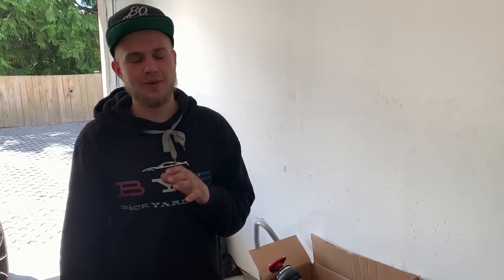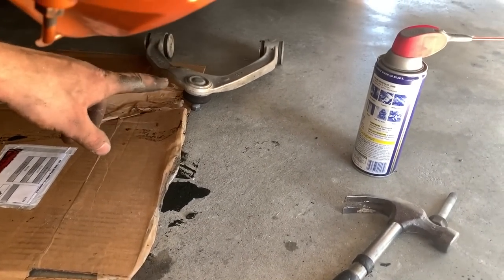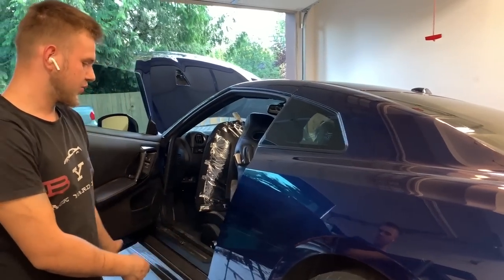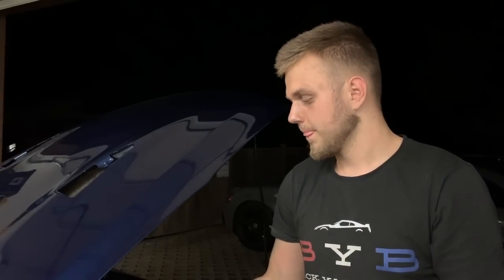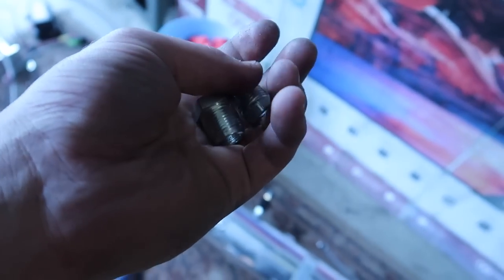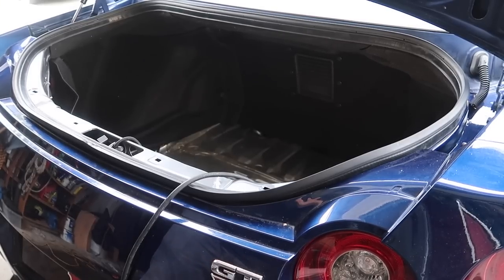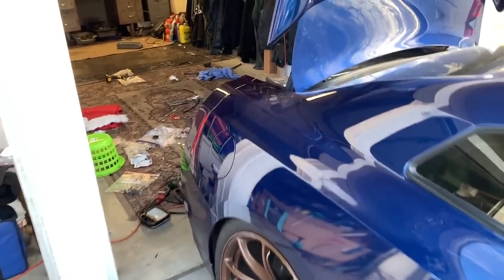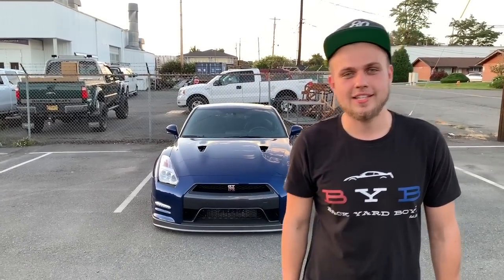BAGGING my CHEAP Nissan GTR On AIRLIFT 3P Like TJHUNT *LOOKS AMAZING*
In todays episode of rebuilding my wrecked Nissan Gtr bought from insurance auctions i will be installing my AirLift 3p air suspension system on my GTR. Air suspension has come a long way, and with it now being so high tech to where you can drive it, show it, track it. I had to pull the trigger and see for myself!

This Gtr is very similar to TjHunt's old Gtr.

The reason I got a Gtr is not only because it is my dream car but also seen some of my favorite youtuber rebuild theirs. Such as goonzquad, alex rebuilds, and b is for build. Alex rebuilds and Goonzquad have very nice GT-Rs bought from copart and iaa.